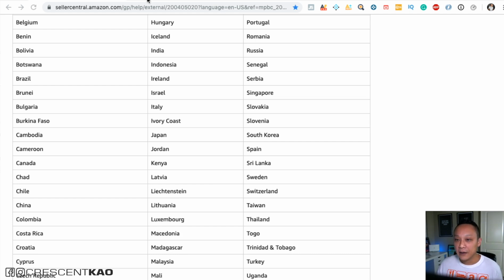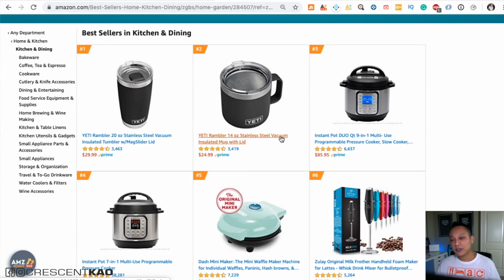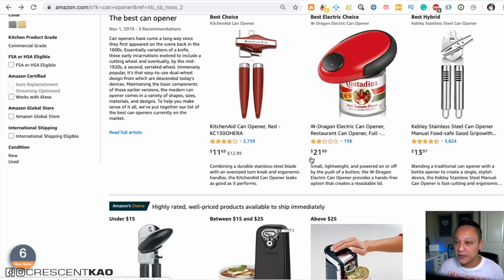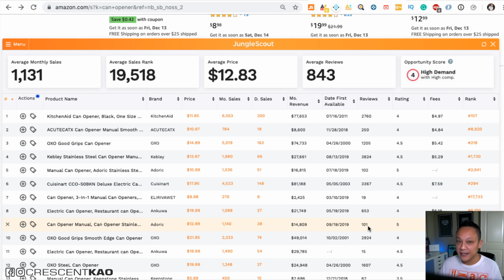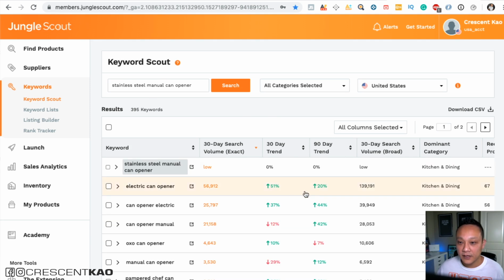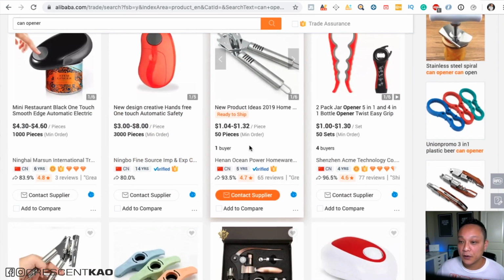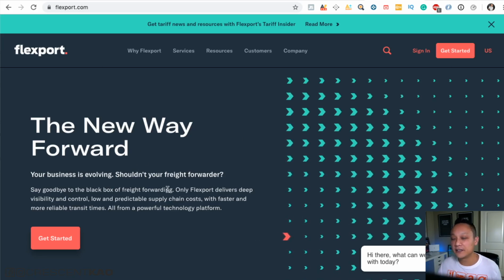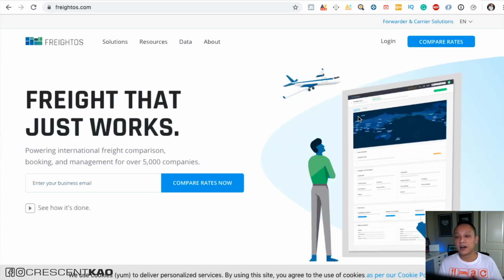5 Steps to Start Selling on Amazon in 2020 for Beginners How to Make Money Online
If you're a beginner and you're just starting out on your Amazon journey, then this video is for you! Amazon FBA is one of the best ways to make money from home and to make money online in 2020.

I'll show you in-depth the most important steps to get you started selling on Amazon right away.  Amazon FBA is a great way to make a full-time income from home, and you can scale it into millions of dollars. You don't need to have any experience selling online and I've shown many average people just like you and me how to build their own successful Amazon FBA business.

I'll show you how to find the correct products to sell on Amazon including the software, tools, and websites I use to analyze and pick the perfect products to sell on Amazon. I'll also show you how to find and deal with manufacturers, shipping, and how to protect yourself from losing your money and minimizing all risks.

I got started making money online with Amazon FBA just a couple of years ago and in this video, I will show you exactly how I did it and how you can also sell on Amazon FBA and start making money online today.